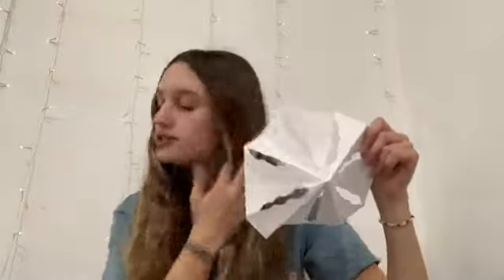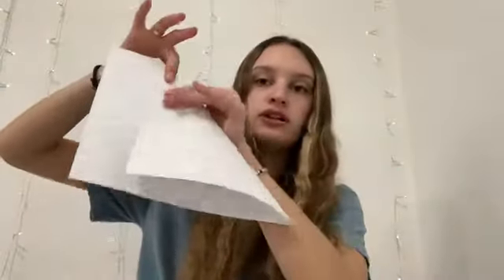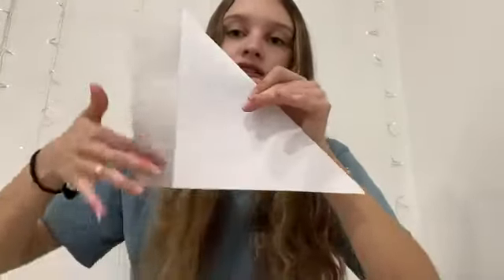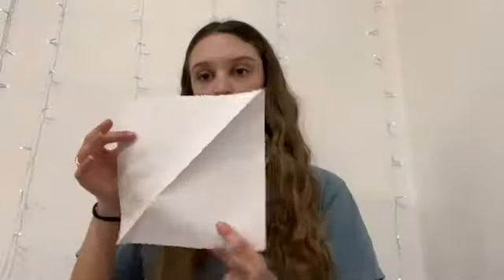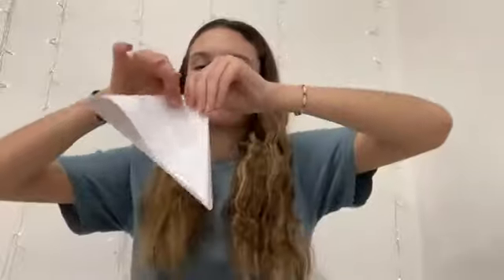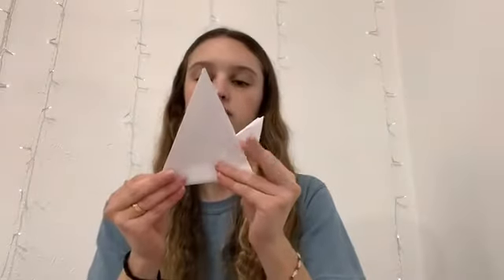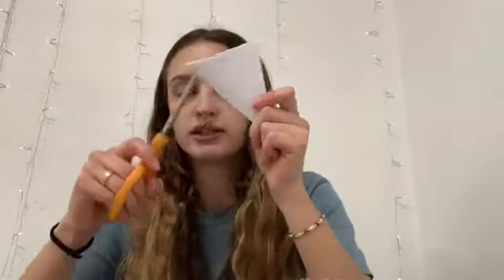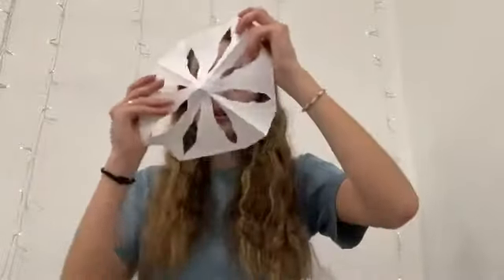Making snowflakes with Sydney